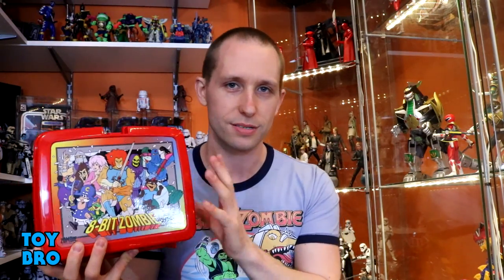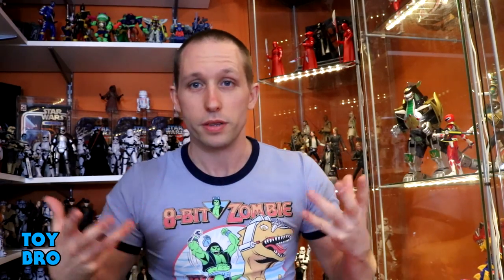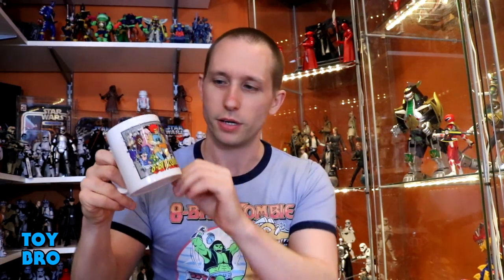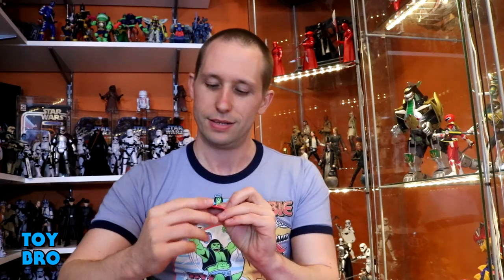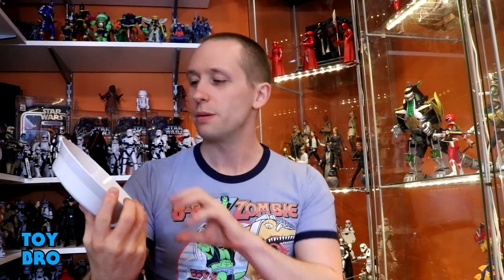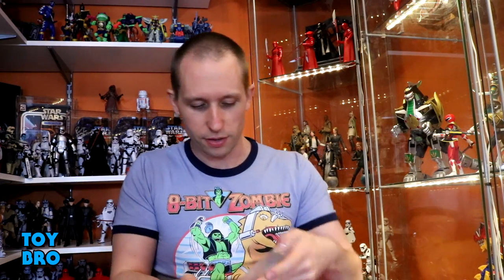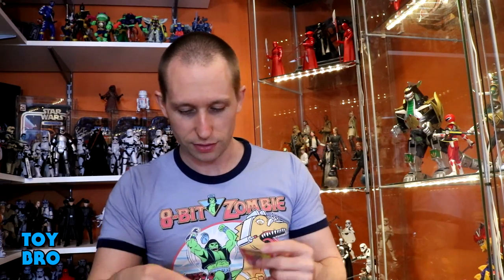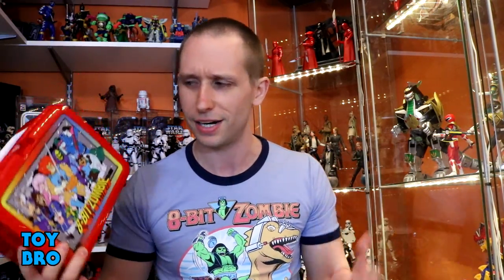The 8-Bit Zombie BREAKFAST BOX! Saturday Morning Cartoon & Cereal Fueled Nostalgia!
The BREAKFAST BOX from 8-Bit Zombie!